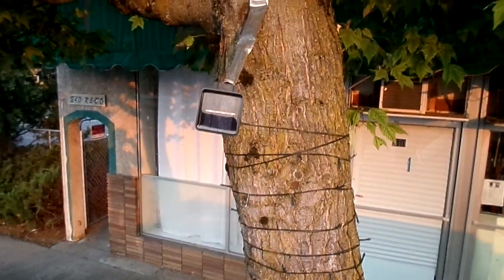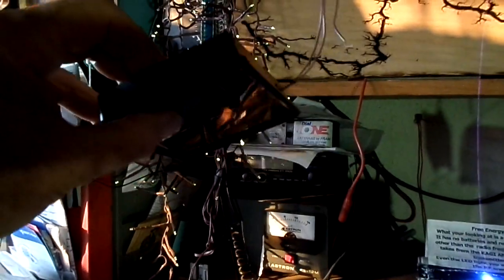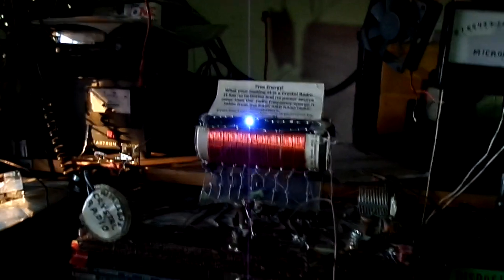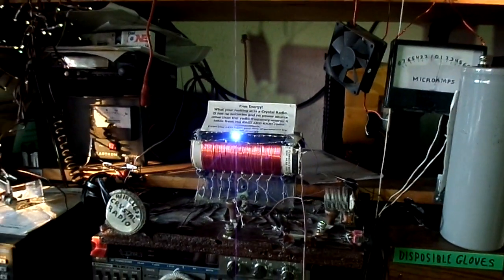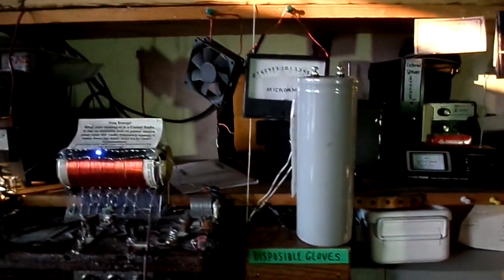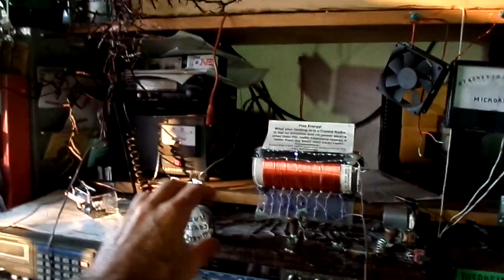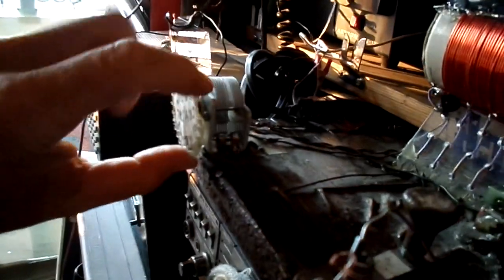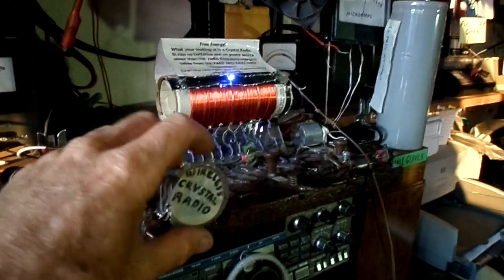An UNUSUAL free energy source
Being able to take radio waves and turn them into usable energy is nothing new, but considering I'm about a mile from the radio station which is providing me with this energy, I would not have thought it possible light up a whole strand of LED Christmas lights with a 200 foot long wire antenna, and a crystal radio that does not have batteries or AC power.
In case you're wondering how to attach LEDs to a crystal radio, here is an earlier video I made where I showed how to do this.